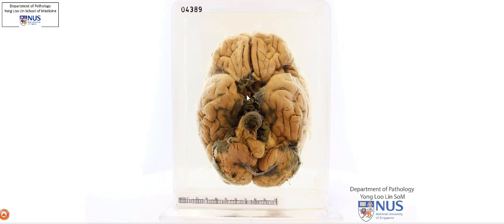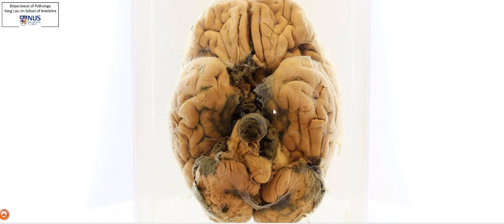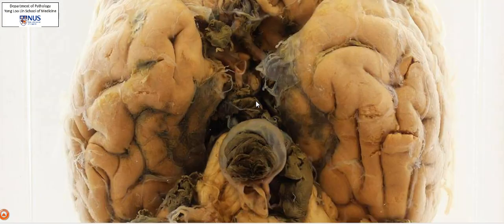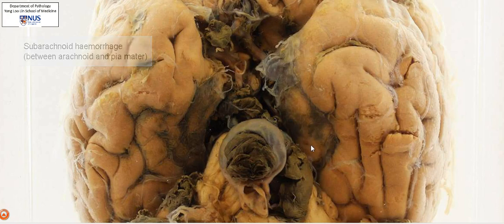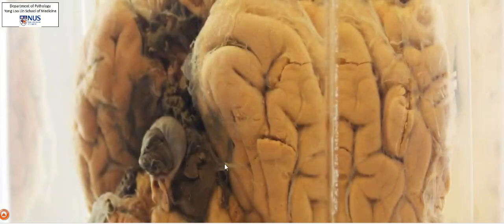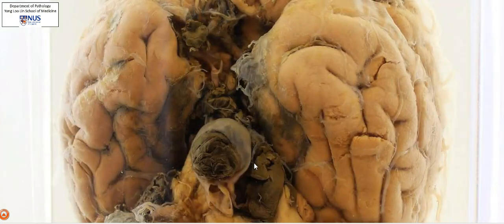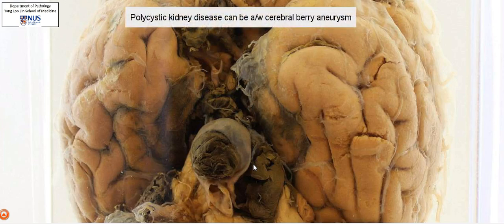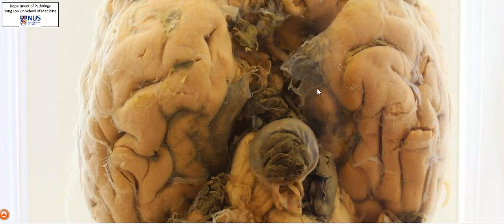Brain - Ruptured berry aneurysm (Subarachnoid haemorrhage)